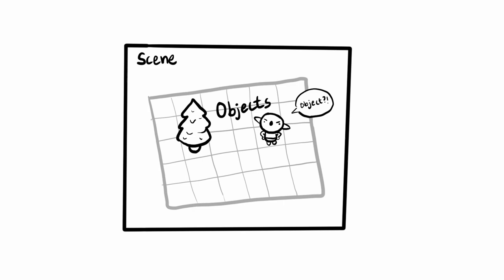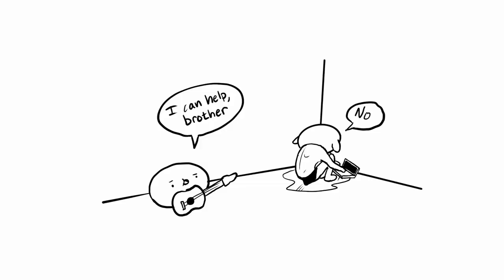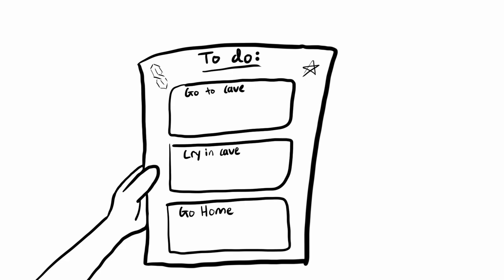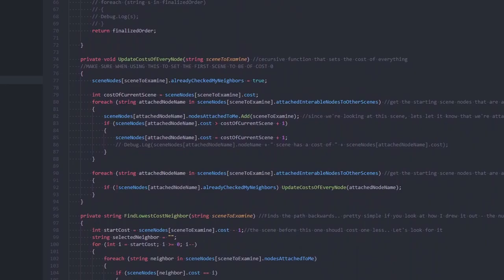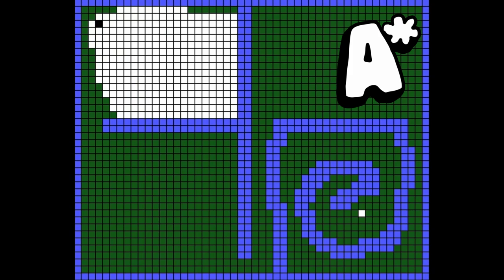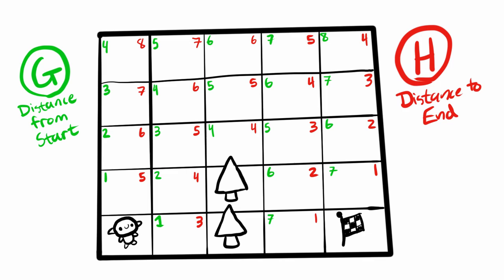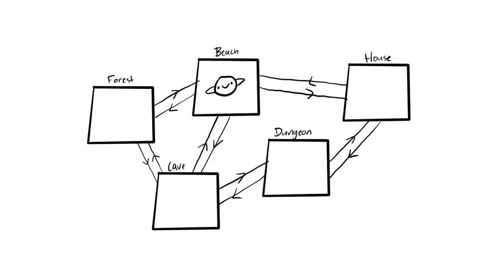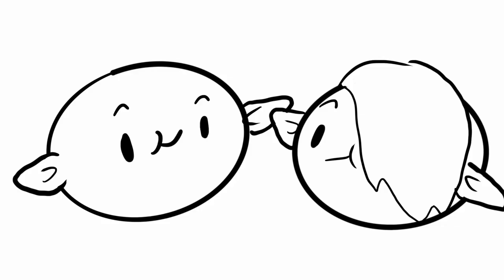Implementing Scheduling and Pathfinding in my Indie Game | Isle Goblin Devlog #3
My process for adding multi-scene handling, pathfinding, and NPC scheduling in my indie game!